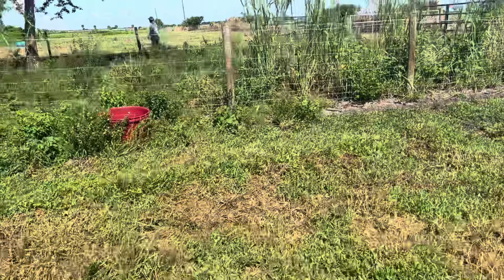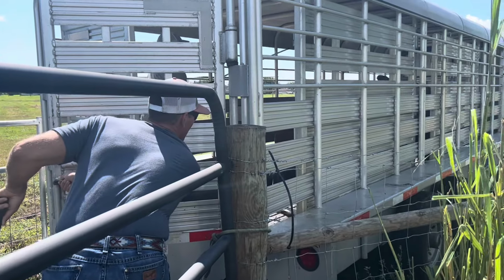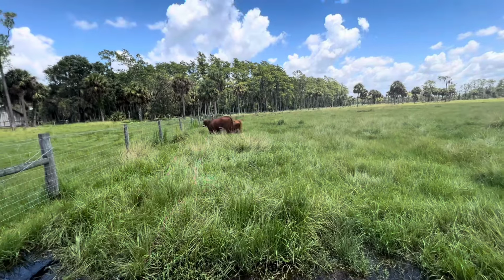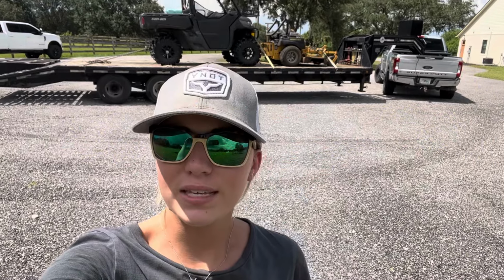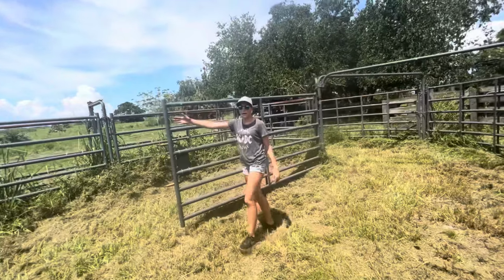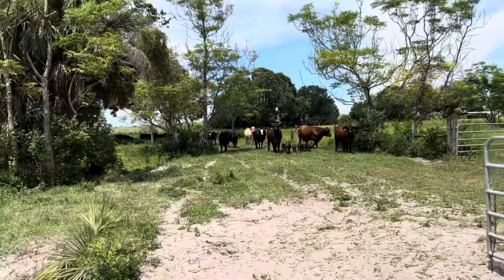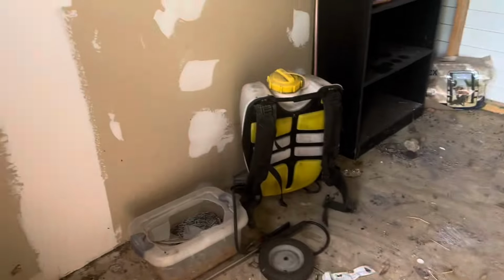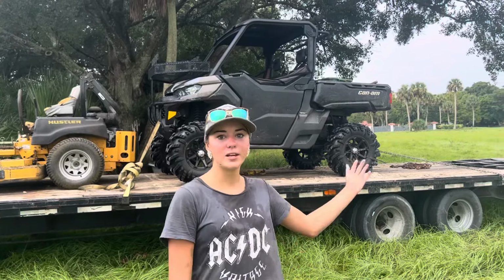What happened to our new heifers?!?!